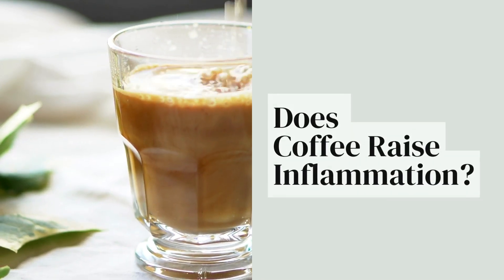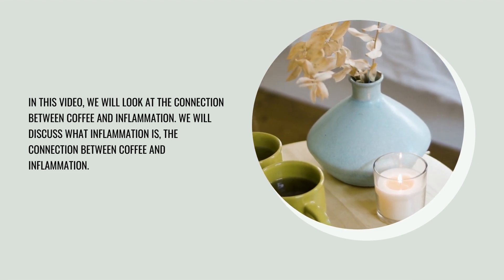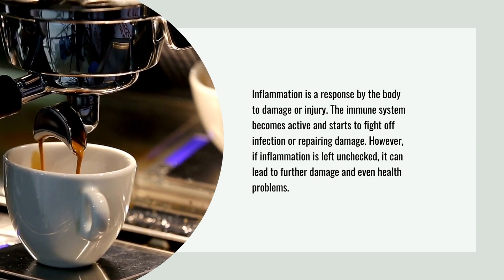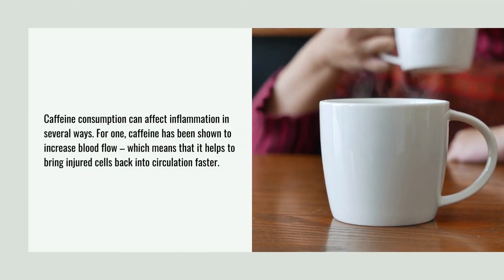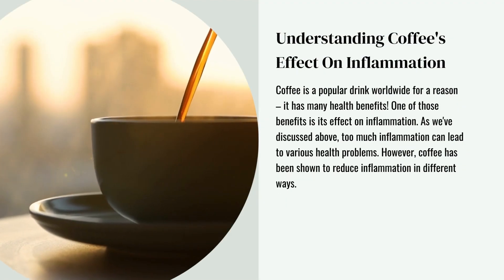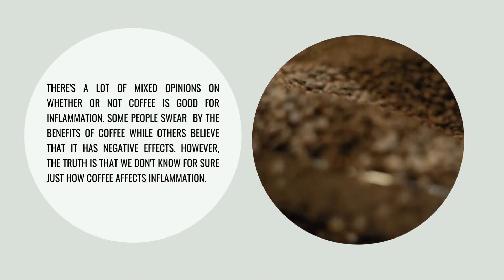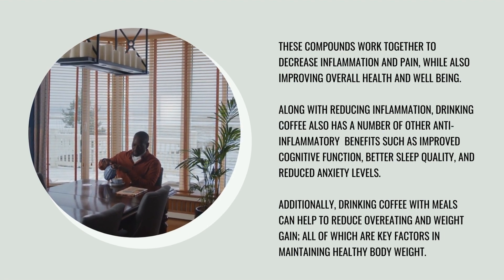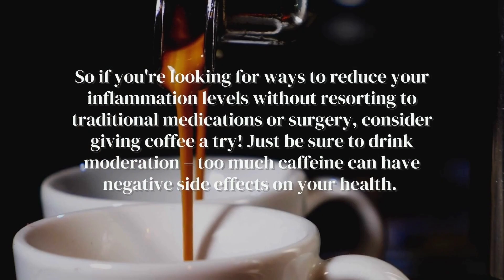Does Coffee Raise Inflammation? | Coffee Buzz Club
Hello there! Are you curious if coffee could be causing inflammation? Well, you've come to the right place! In this video, we'll explore if coffee could possibly be causing inflammation in your body. We'll look at the scientific evidence behind the connection between coffee and inflammation, and provide you with some helpful tips on how to reduce inflammation in your body.

So, what is inflammation? In general, inflammation is the body's response to injury or infection. When your body senses a foreign invader, it sends out an inflammatory response, which causes heat, redness, swelling, and pain. It's a normal and healthy process, but too much inflammation can cause serious health problems.

So, does coffee raise inflammation? There have been some studies that suggest that drinking coffee can lead to an increase in inflammation in your body. This is likely due to caffeine, which is a stimulant that can trigger an inflammatory response. However, other studies have found that drinking coffee can actually reduce inflammation. So, the jury is still out on this one.

But, if you're worried about inflammation, there are some things you can do to help reduce it. For starters, make sure you're getting enough rest and exercising regularly. Eating an anti-inflammatory diet, which includes plenty of fruits, vegetables, and omega-3 fatty acids, can also help. Lastly, try to reduce your stress levels, as stress can also cause inflammation.

We hope this video has been helpful in informing you about the connection between coffee and inflammation.